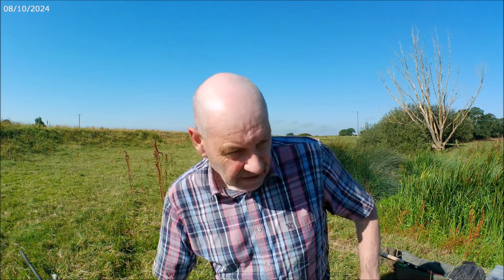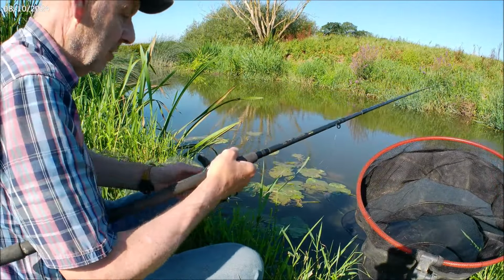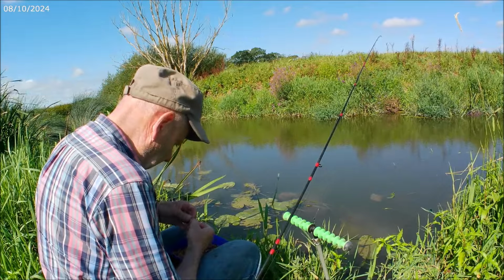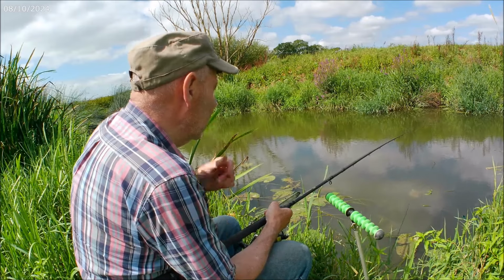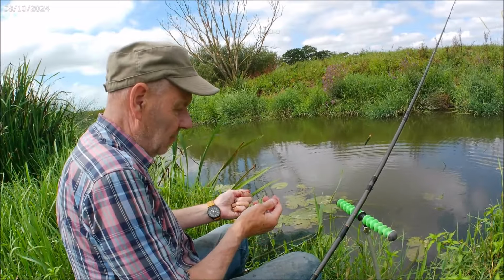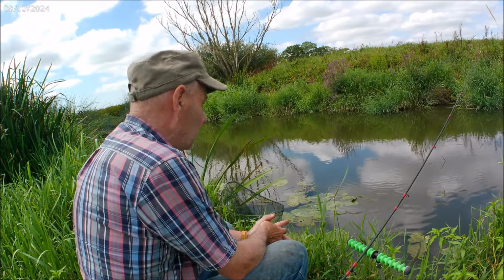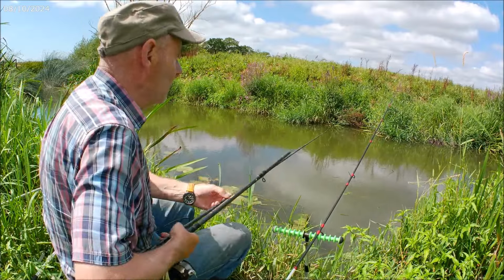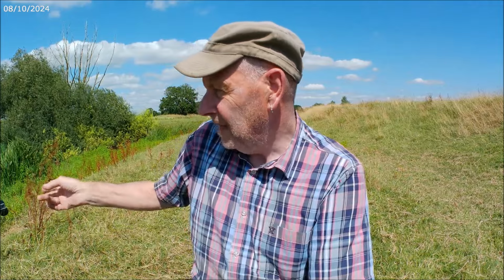River Adur Betley Bridge Sunday 11th August 2024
Today I'm back at Betley on the River Adur for a session where I fished the stick float and the maggot feeder catching my second pb of the river season in the same spot.
Fishing gear
Shakespeare 12ft Mustang match rod
8ft Omni feeder rod
Shimano RB2500 fixed spool reel x 2
Mainline Matrix 6lb
Drennan Supplex Fluorocarbon Hooklink 5lb
Size 14 Drennan Wide Gape Barbless hook
Drennan Alloy stemmed stick float 1.25 grams
Drennan olivette 1.25 grams
Baits
Sweetcorn
Red & White maggots
Worms
Hemp